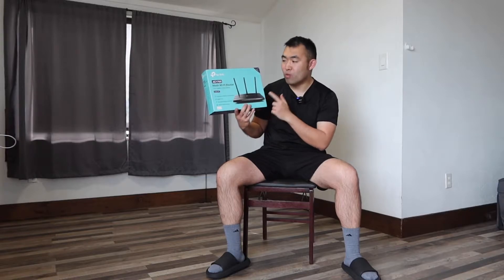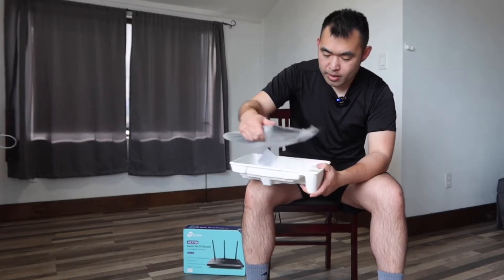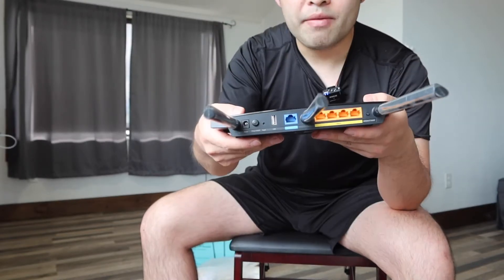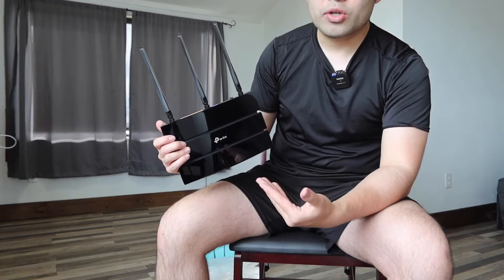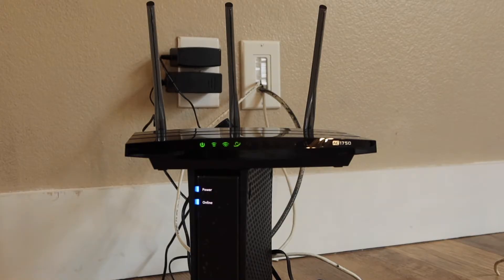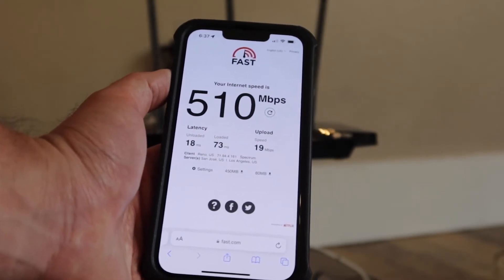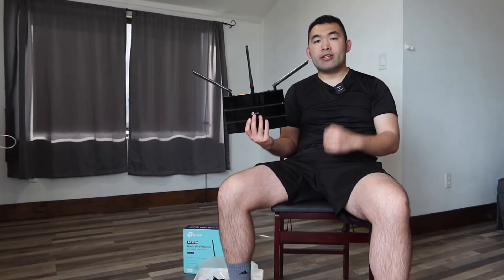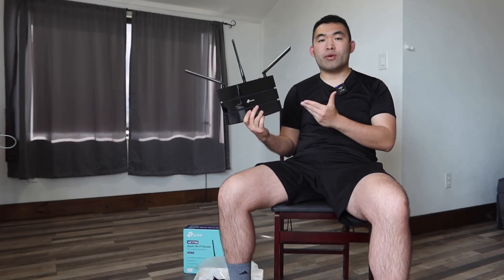How to Setup TP-Link AC1750 Archer A7 Smart WiFi Router?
Are you in search for the best wifi router to use for internet?  Check out the video to find out if this product is for you!

If you want:
TP-Link AC1750 Archer A7 Smart WiFi Router